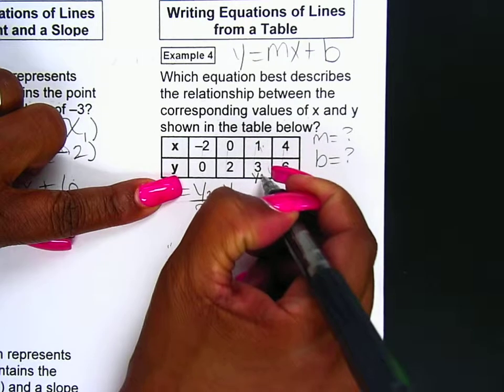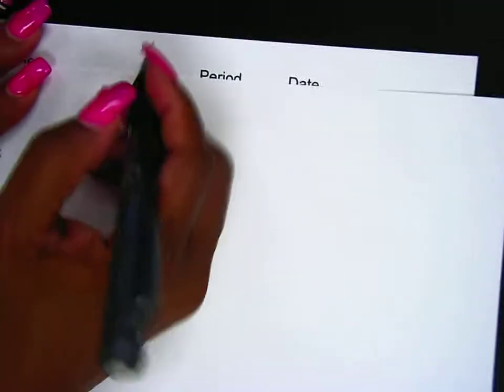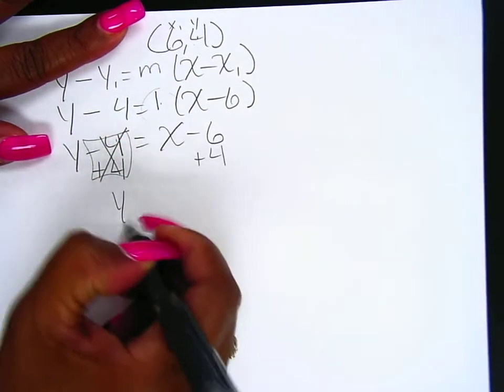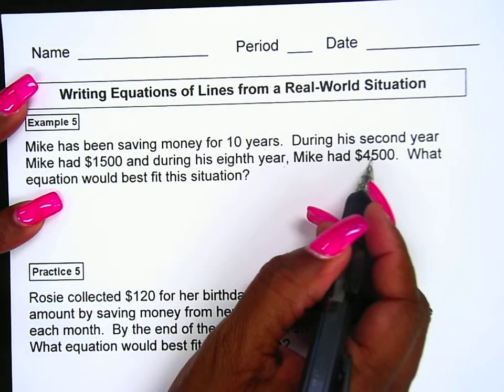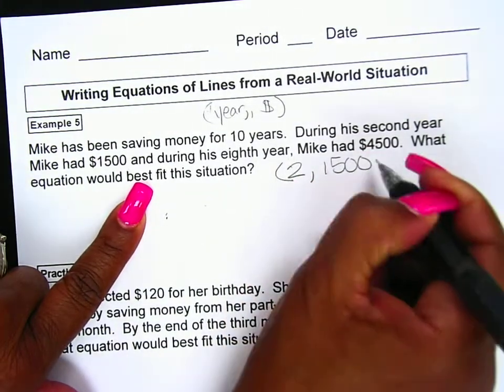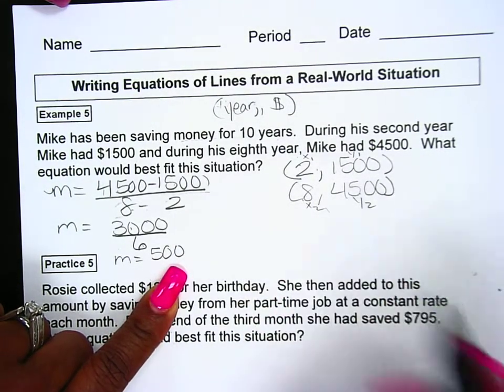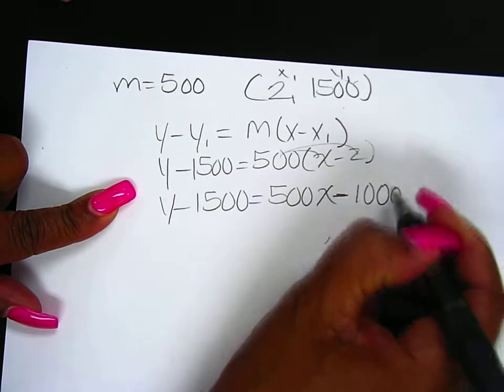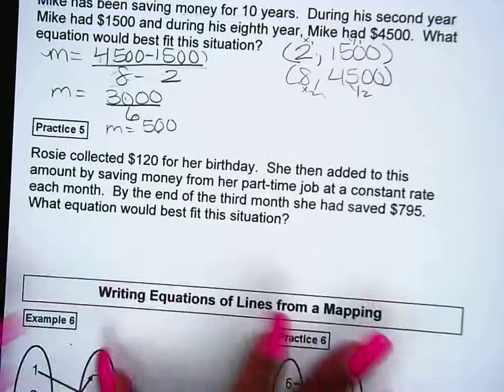Week of November 2, 2015 Overview Writing Equations of Lines Part 3